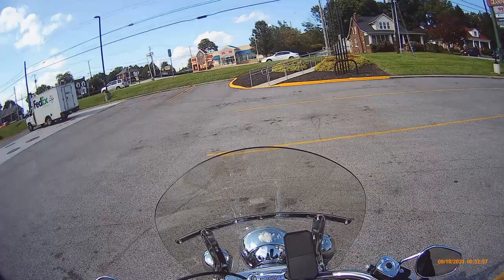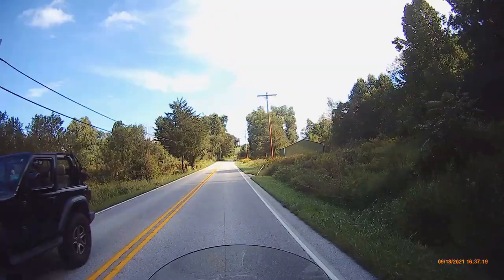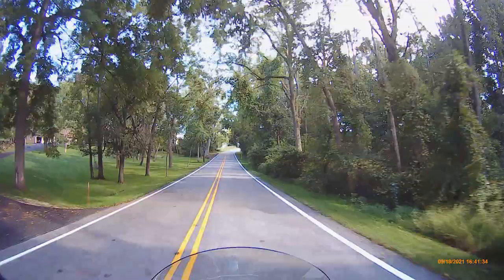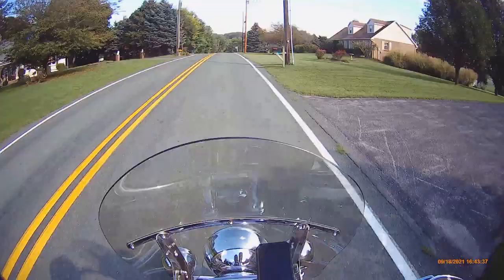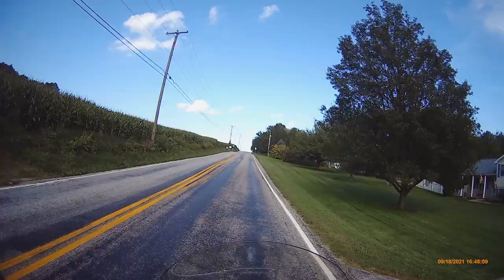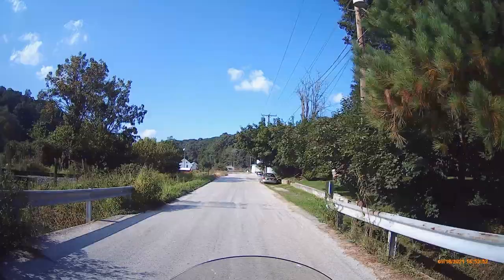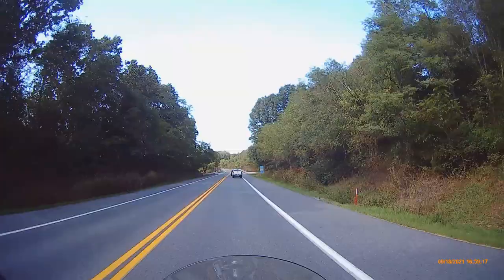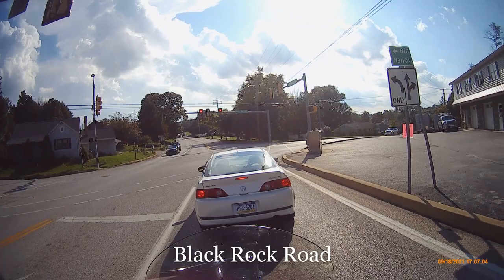Swedish Mile Hanover PA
Video takes bicyclists on a 23 mile route easy to navigate and fun to ride. Rolling hills with mostly minor climbs and terrific descents. The route begins and ends in Hanover PA at the intersection of Grandview and Baltimore Pike.